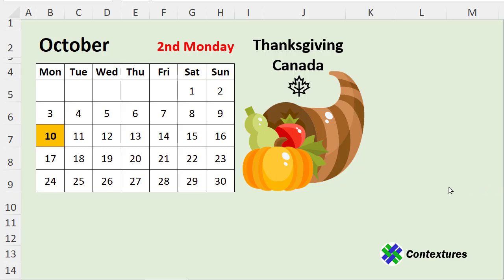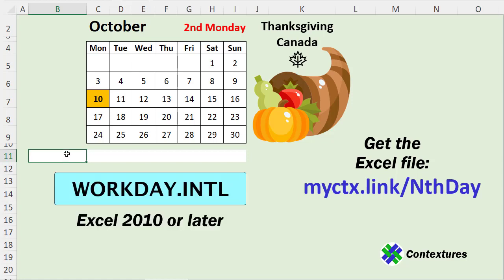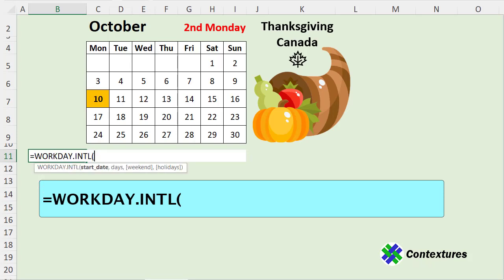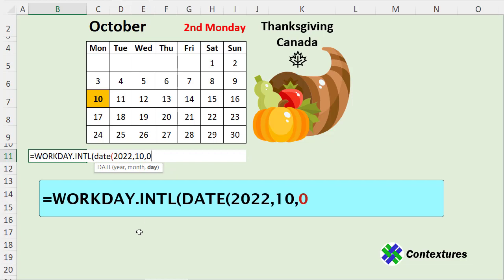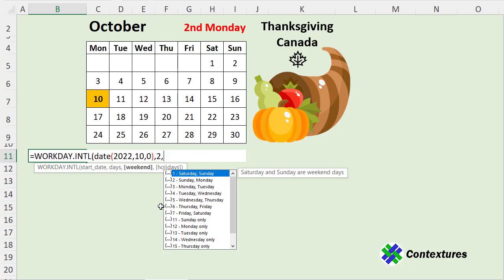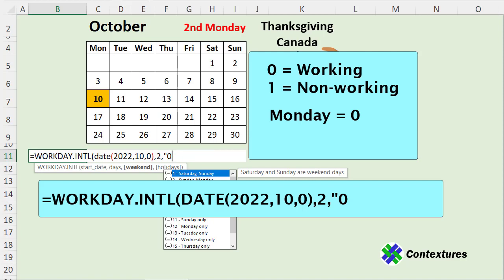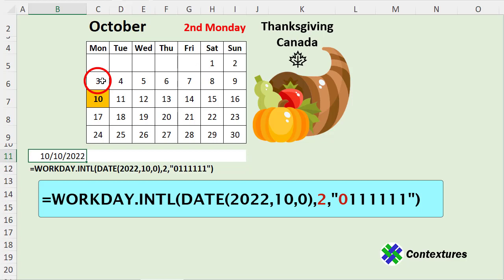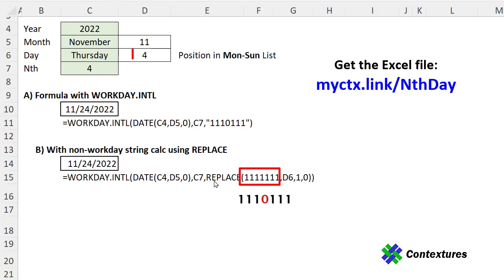Find Nth Weekday in Month Excel Date Functions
🔵 Find Nth weekday in a specific month and year, with Excel formula. For example, Canadian Thanksgiving - 2nd Monday in October, for current year.

⏰ Video Timeline ⏰
00:00 Find Nth Weekday
01:53 Weekend Days
02:54 How It Works
03:15 Flexible Formula

VIDEO TRANSCRIPT
In this video, you'll see how to use Excel to find a specific numbered weekday within a month. For example, to find our Thanksgiving in Canada, we'd look for the second Monday in October.

Now you could look on a calendar and count down and find the date, but we've got a nice, easy formula that will do the job for us. This is Debra Dalgleish from Contextures.com.

To find the date that the second Monday occurs in October this year, we're going to use the WORKDAY.INTL function. The WORKDAY.INTL function will return the date of a specific workday.

We give it a starting date, tell it how many work days to move past that date, and we'll also let it know which days each week are non-working days.

Type Equals, WORKDAY.INTL, and I'm ready to put in the first argument, which is start date. I'm going to use the DATE function here and I'll enter a year and a month number first.

So our year is 2022, comma, and the month that I'm interested in is October, which is month 10. I'm going to be counting from that date.

I don't want to start on the first, just in case that day is a Monday. I don't want to skip that first one, so I'm going to be going back a day.

To do that, instead of typing one here, I'll type a zero. And that gives us the day before October starts. So we'll close that DATE function, comma, and how many days.

So the number of days is the instance that we're looking for, which is the second Monday, so I'll type a 2.

And now we're going to choose non-working days, which is the weekend argument.

You can choose from this list, so maybe you're not working Thursday and Friday, but for this formula, we want to tell Excel that the only day we're working each week is a Monday.

We're going to create a seven digit string to represent the seven days. It has to start from Monday and run to Sunday.

So I'm going to type a double quote, and then any day we are working is a zero because it's not a non-working day.

For the rest of the days, we're going to type a one, which means, yes, this is a nonworking day. So we need now six ones for Tuesday, Wednesday, Thursday, Friday, Saturday, and Sunday, end with a double quote, bracket, and press enter.

Here is October 10th, 2022. Here's how the WORKDAY.INTL formula got that result.

We're going to start on Friday, the 30th of September and go two working days. So the first day we're working is Monday the third and the second day is Monday the 10th.

All of the other days are ignored because they're non-working.

To get my workbook, you can go to my website, use this short link.

There is a sheet there that lets you enter data, and it calculates a month and day number. And a formula where you can just type in the string. Or another formula shows how to use the REPLACE function, and change one of the one digits into a zero.